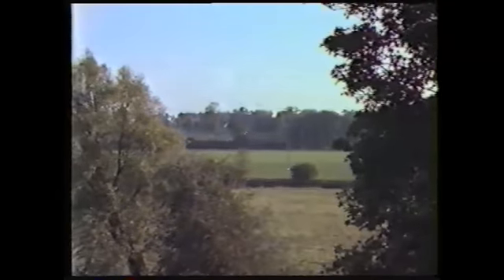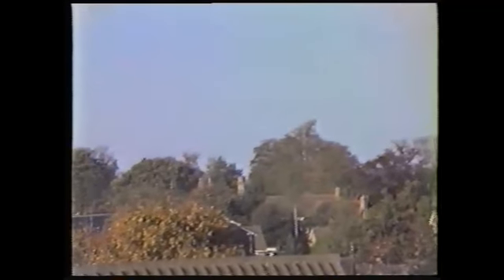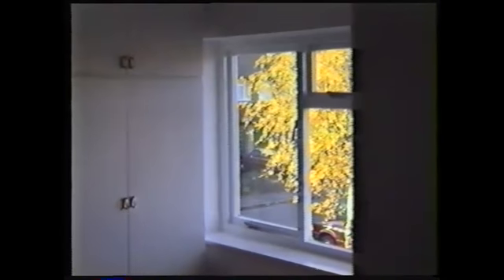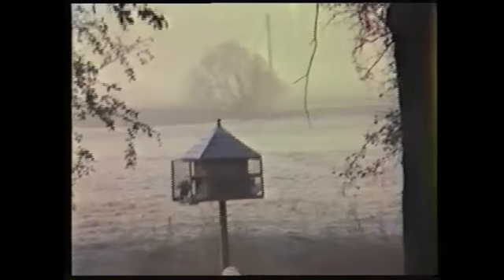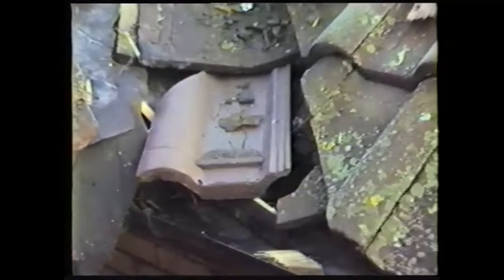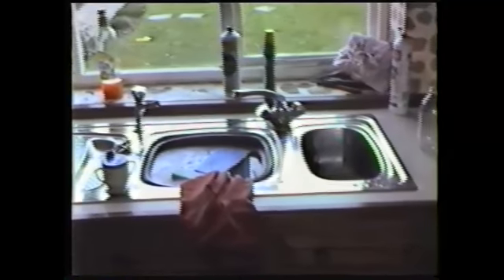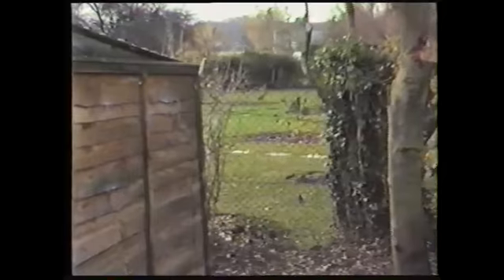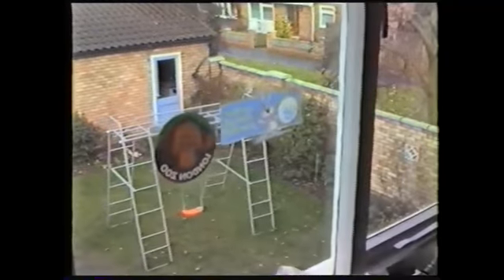Creation of the Hayling View 4